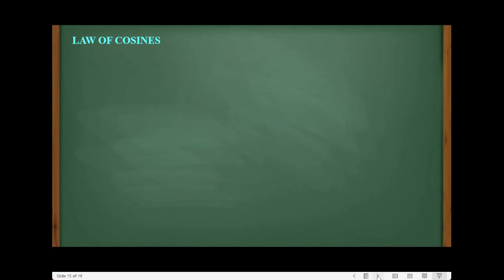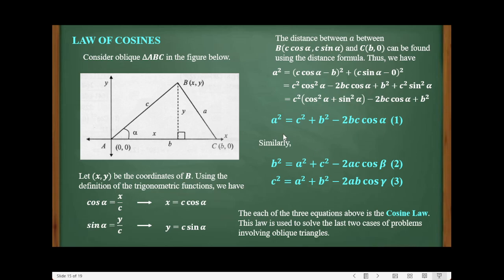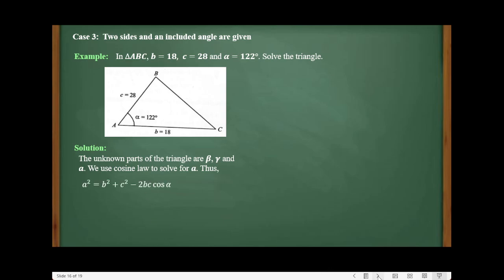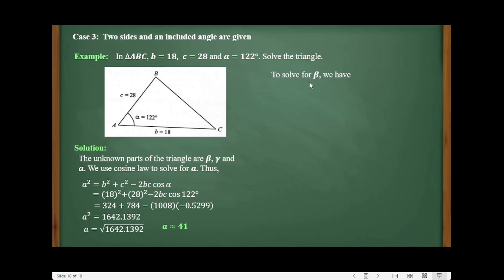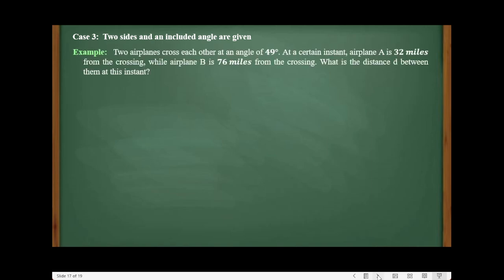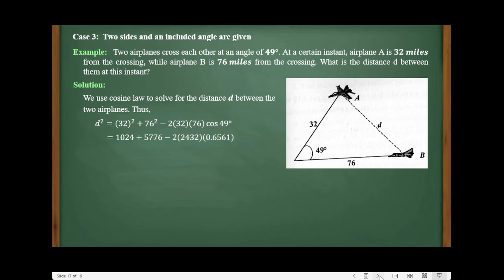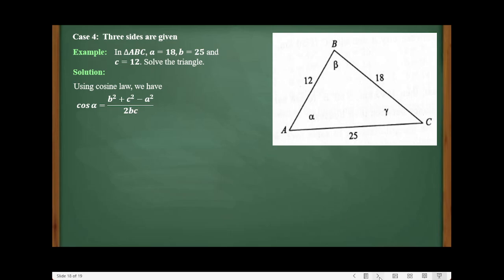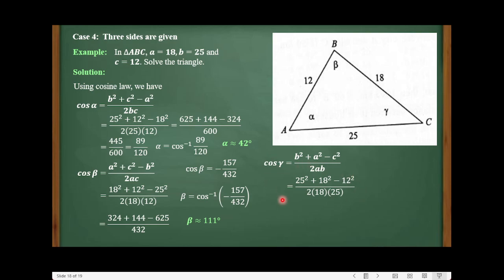Solving Oblique Triangles Using Cosine Law